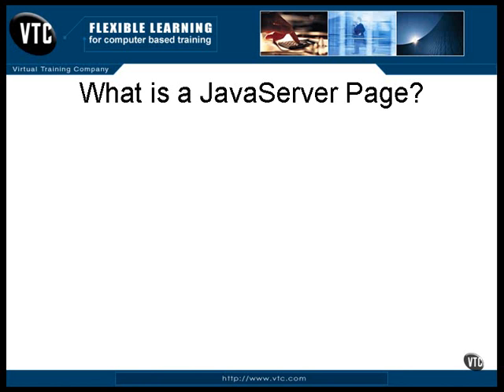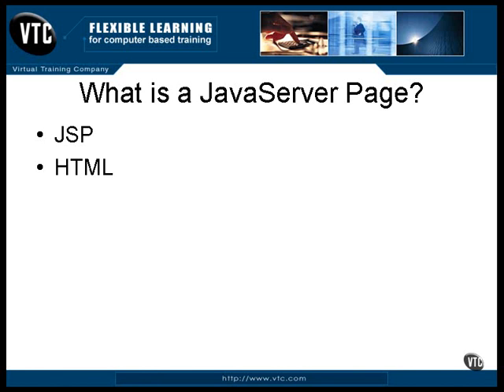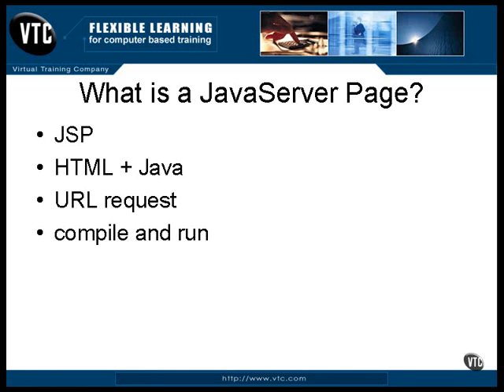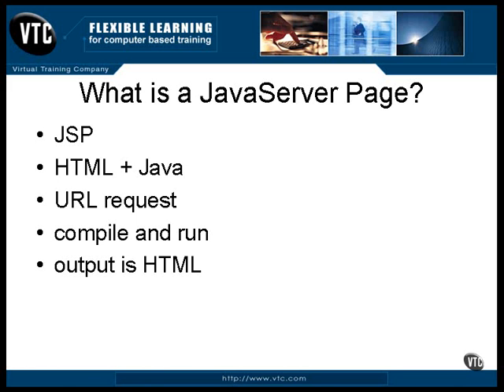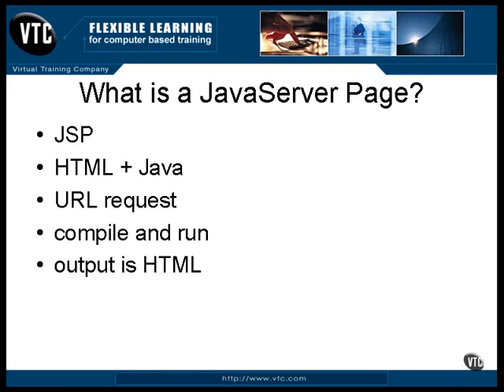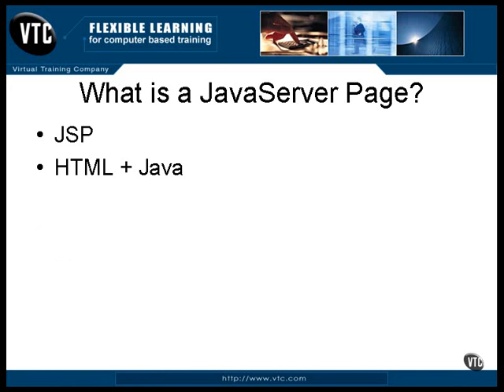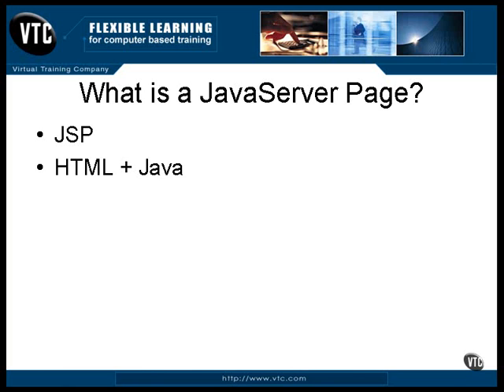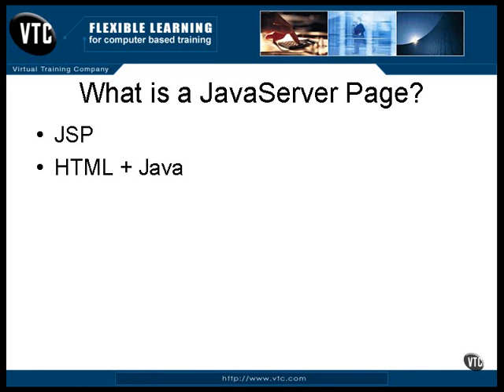Lesson2 What is a JavaServer Page | Java Servlet JSP Tutorial